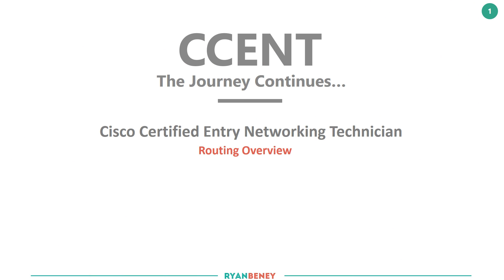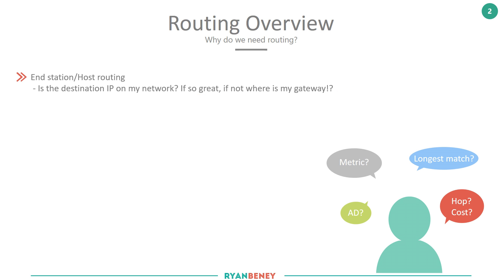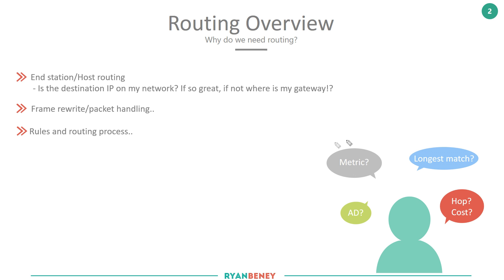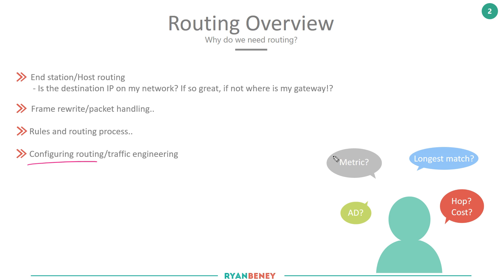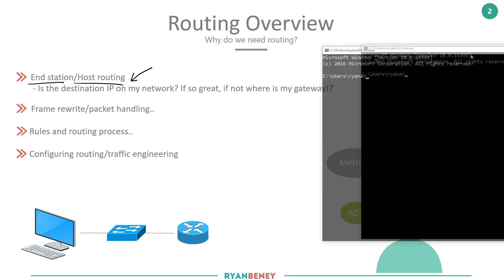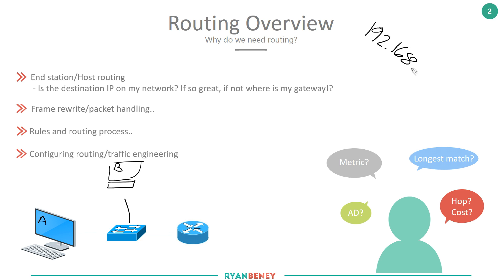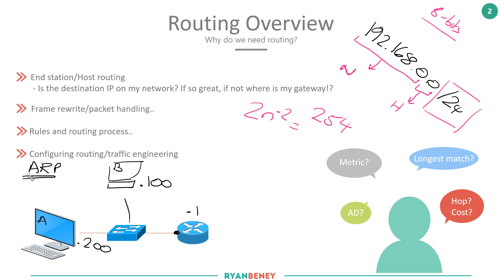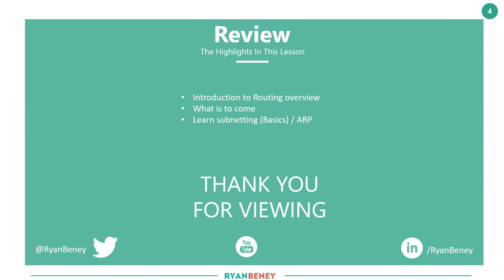Cisco - CCENT/CCNA R&S (100-105) - Routing Topics Overview .27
Twenty Seventh Video in a Series covering all elements of The Cisco Certified Entry Networking Technician (CCENT) 100-105 ICND1v3
which is the first part of the CCNA certification.

Blueprint Section: Routing Fundamentals

We finally start to come onto the fun stuff in this first video within the routing fundamentals. We’ll begin by outing some of the questions we’ll soon know the answers as we cover the next 25-30% of the CCENT / ICND1v3 blueprint.

This video is also an opportunity to us to refresh our memory of how traffic traverses off the local segment using the default gateway and how protocols like ARP to enable the creation of the Layer 2 frame.
It is important you’ve watched both the OSI videos and ARP overviews prior continuing with the Routing fundamentals section

📚Books!  🎓🎓

📚Books 🎓🎓